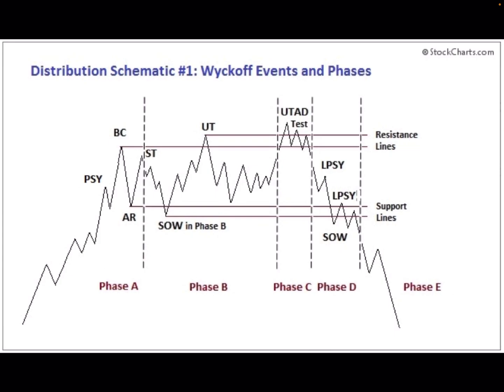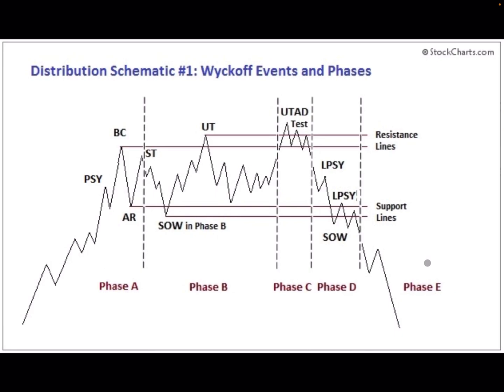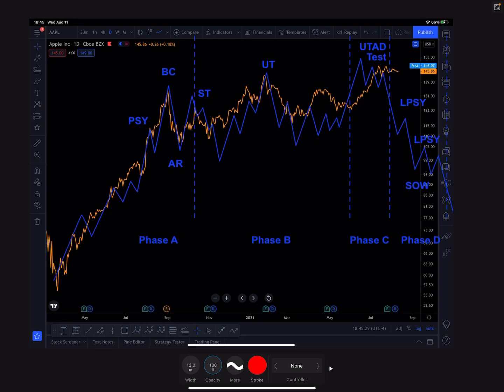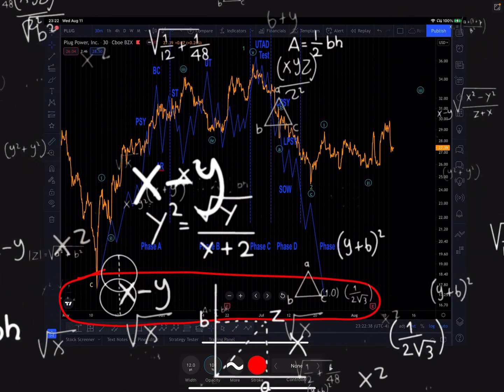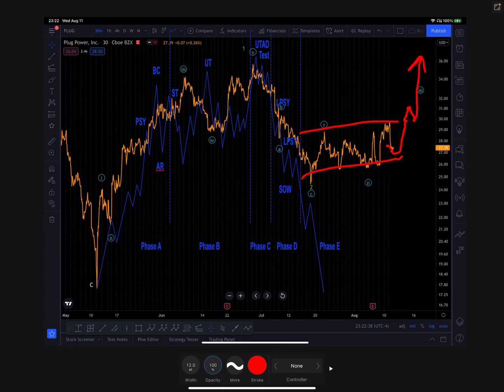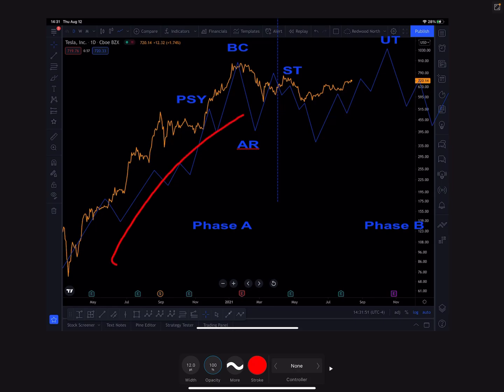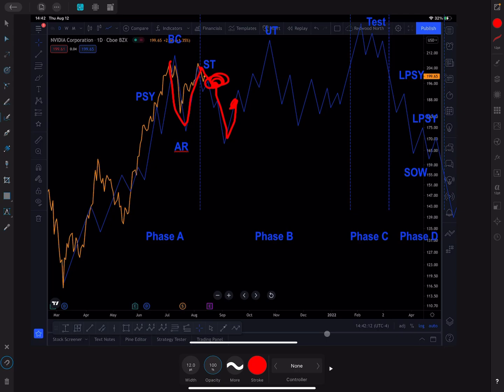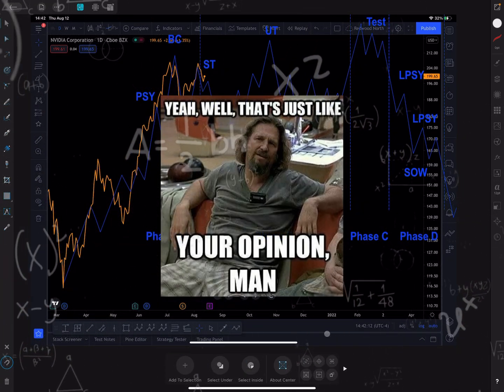AAPL - TSLA - NVDA - PLUG | Wyckoff Analysis- AAPL Entering Bear Market?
00:00 Intro
03:01 AAPL
04:29 PLUG
06:05 TSLA
07:07 NVDA

High probability setups with consistent, small wins, gets you big results.

I don't make 1,000% in a single day like many "gurus" claim, because that’s bullshit. I don’t buy lotto tickets. I sell Options because it makes me the Casino. I literally stack the odds in my favor for small, consistent profits, that truly add up.

I will NEVER sell you “trade alerts”, “courses”, or any other shenanigans that the usual Furu peddles. Think about it, these guys are always showing you what you *should* have done, not what they did. See the problem? Literally anyone can tell you after-the-fact info. If these guys are so good at trading, then why are they spending all of their time (which is surely MUCH more time than trading takes) “teaching” other people to trade for a fee?

*Because selling courses is how they make money, NOT trading!* (With very few exceptions.)

When athletes get old, they commonly become teachers. ”Those who can’t play, coach”.

As far as I see it, “Those who can’t trade, teach.”

I’ll never promise you'll get rich. You’ll see my losses along with my gains. I have nothing to hide as I’m literally selling you nothing.

You will need their "Basic" trading plan as a minimum. "The Works" gives you the most flexibility and will allow you to follow every trade I make.

Tastyworks many times runs promotions for free stock if you open with $2,000 or more. If they are running a promotion it makes sense to go with theirs. If not, I would appreciate the small referral credit that I will receive by using my link.

For most of my life I've had an altruistic vision to help people. In my adult life that has transformed into helping people become financially independent, and ditching the rat-race we're all too familiar with. Let's face it, "the system" is rigged in favor of the rich, but you can take advantage of it too! Many "experts" sell their trade alert subscriptions for hundreds of dollars per month, which is ludacris. (I've seen some in the thousands?!) I want to help the most amount of people I possibly can, which includes doing most things for free.

The ideas presented here are simply an OPINION and should only be used for educational, informational, and entertainment purposes only. This information is provided for reference only and should not be taken as financial advice. Past results DO NOT guarantee future performance or returns. Redwood North Trading is not a broker-dealer or investment adviser in any way shape or form. Redwood North Trading engages in general trader education and training. This website is for general educational, informational, and entertainment purposes only, and has not been prepared for any other purpose and is not based on any specific investment objectives. The information is in no way a solicitation of or an offer to sell securities or investment advisory services. Visitors to this site are encouraged to seek individual advice from a licensed professional of personal, financial, legal, and other advisers.

You must be aware of the risks and be willing to accept them in order to invest in the stock/options markets. Don’t trade with money you can’t afford to lose. This is neither a solicitation nor an offer to Buy/Sell futures or options. No representation is being made that any account will or is likely to achieve profits or losses similar to those discussed via this website, and media referenced. The past performance of any trading system or methodology is not necessarily indicative of future results.